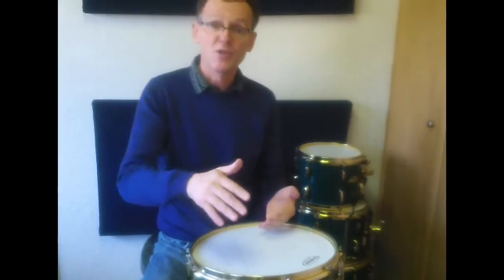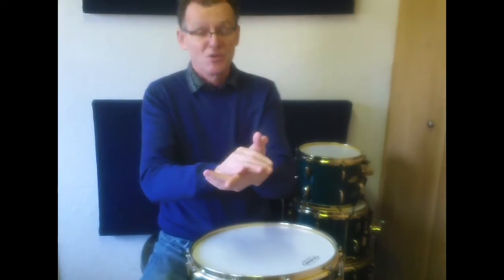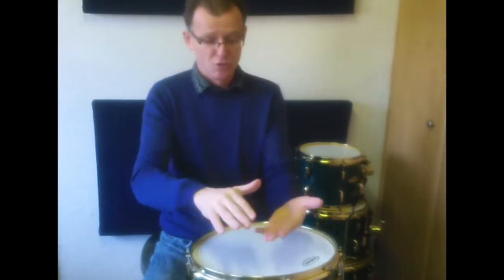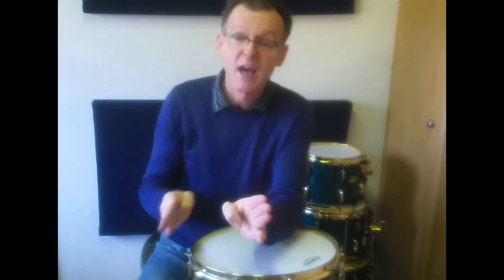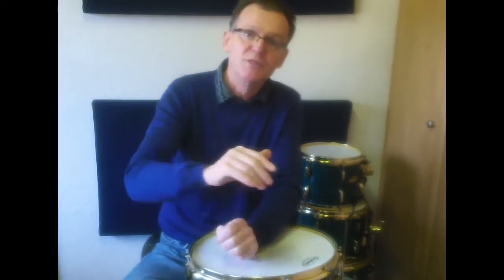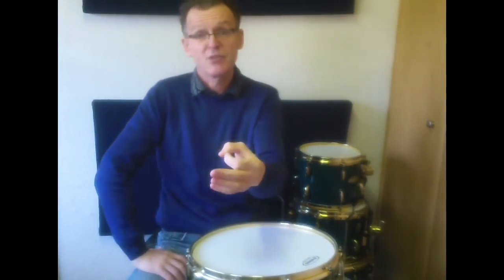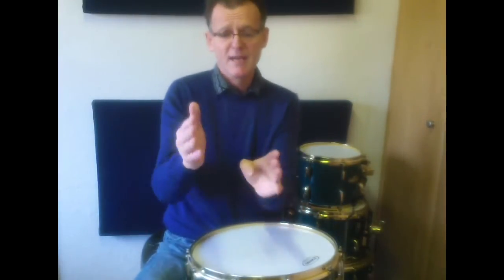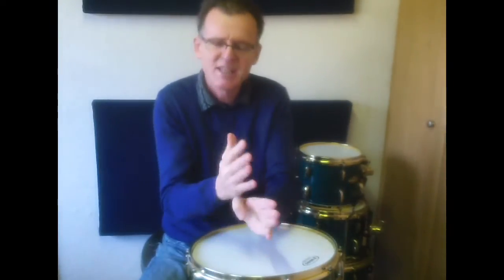Metric Modulation no. 2 (Dotted Quarters)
Another Metric Modulation d
This just an overview, the full lesson complete with in-depth explanations and introductory exercises will be available in my upcoming book.